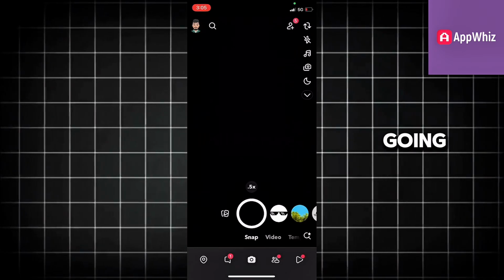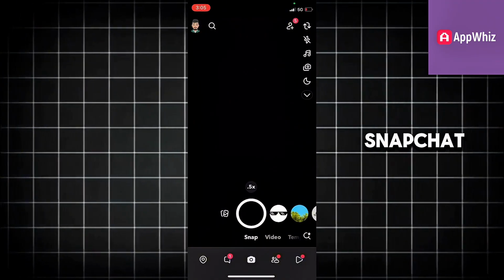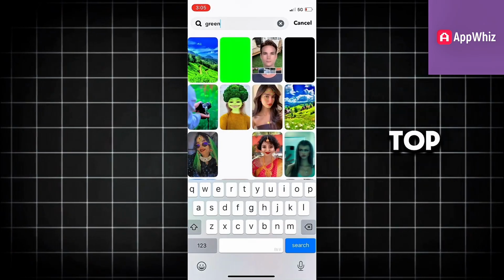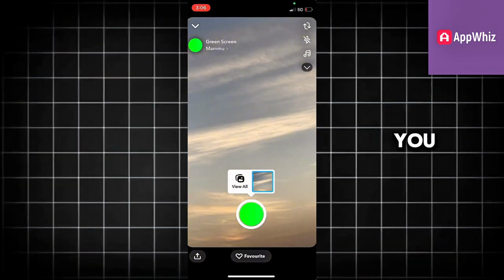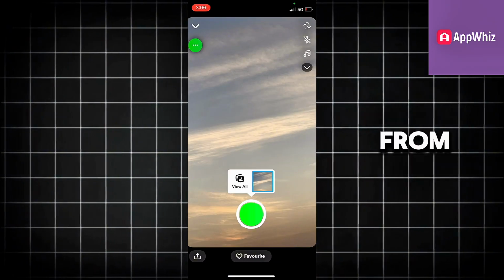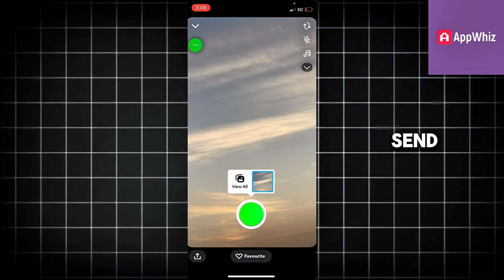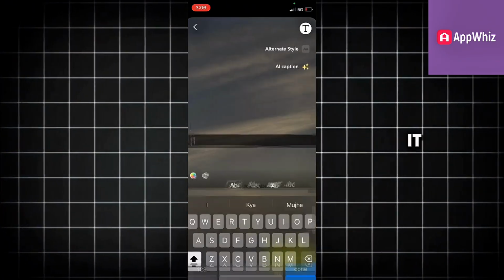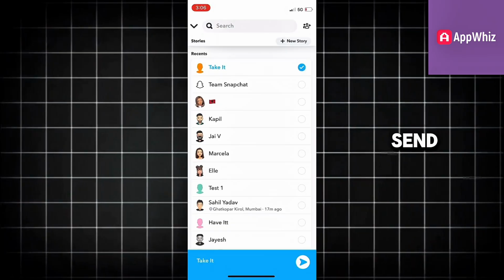How to Send Snaps on SnapChat | 2025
How to Send Snaps on Snapchat | 2025 (Step-by-Step Tutorial)

In this updated 2025 guide, learn how to send snaps on Snapchat quickly and easily. Whether you’re a beginner or just need a refresher, this video will walk you through how to take a snap, add filters, text, and send it to your friends or story.

What you’ll learn:
 • How to open the Snapchat camera
 • How to take a photo or record a video
 • How to use filters, stickers, and text
 • How to send snaps to friends or your story

Snapchat is constantly updating, and this guide is based on the latest version in 2025!